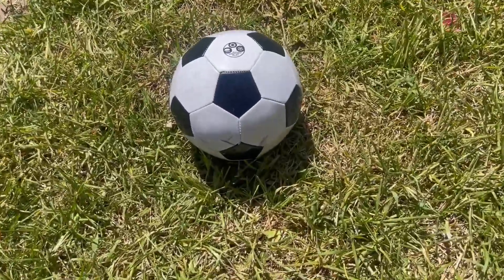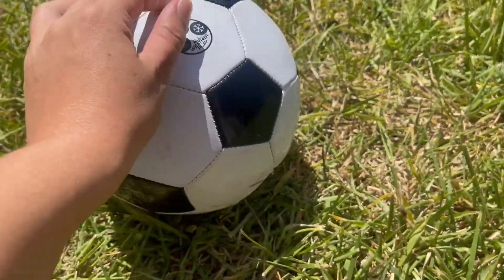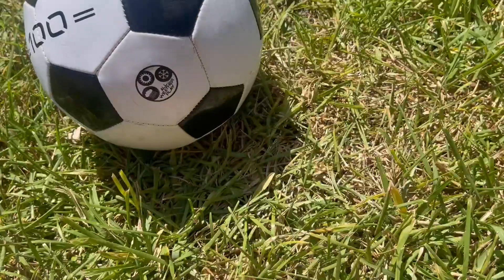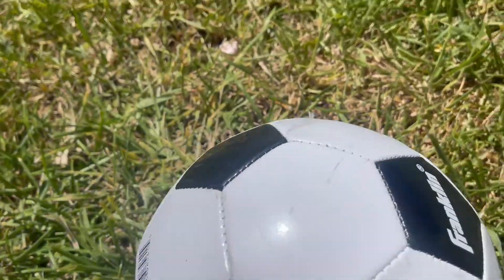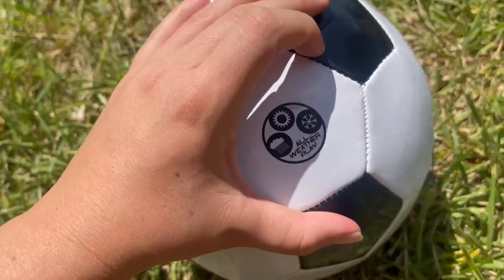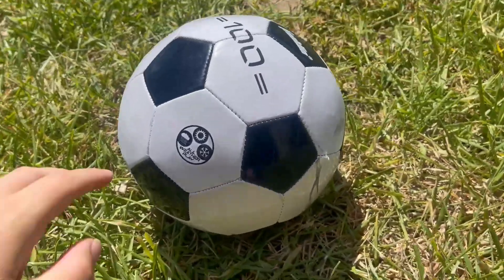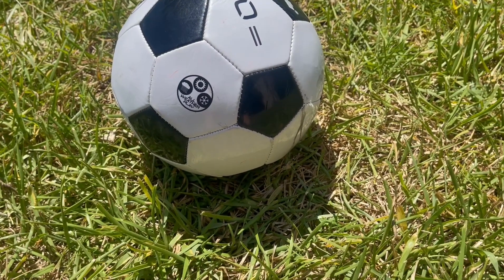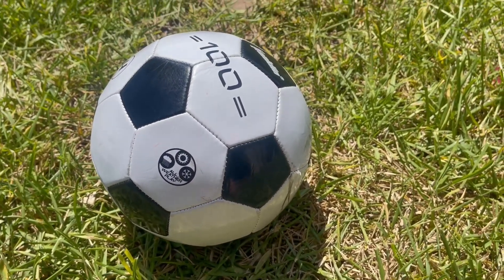Franklin Sports Soccer Balls, Youth + Adult Soccer Balls Review